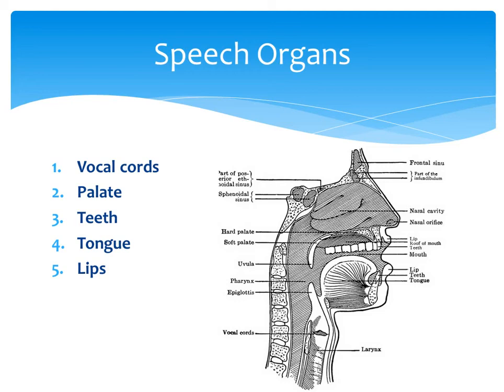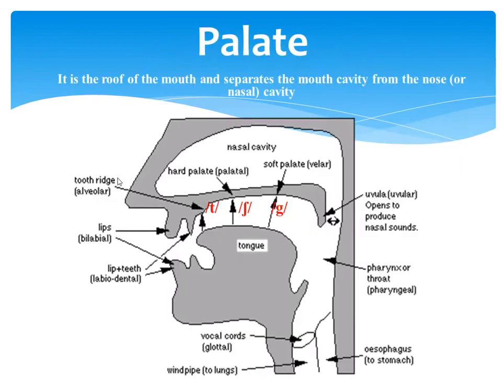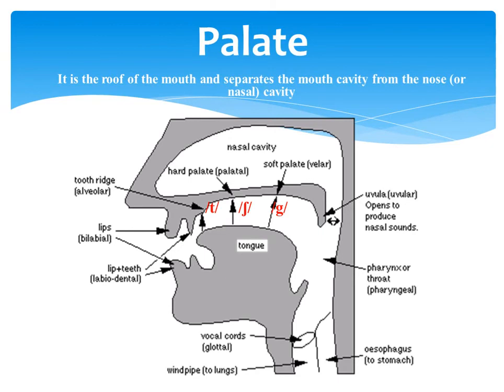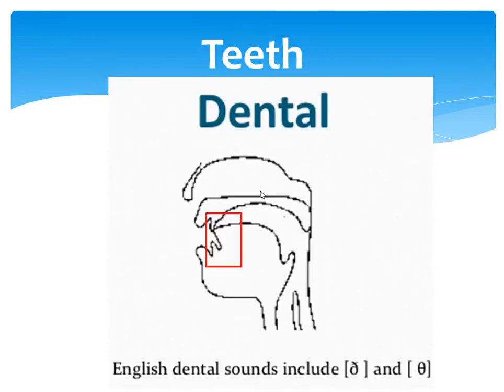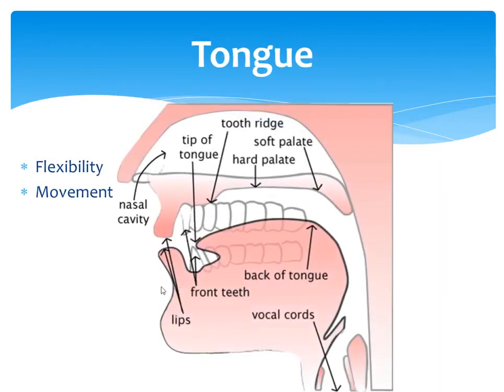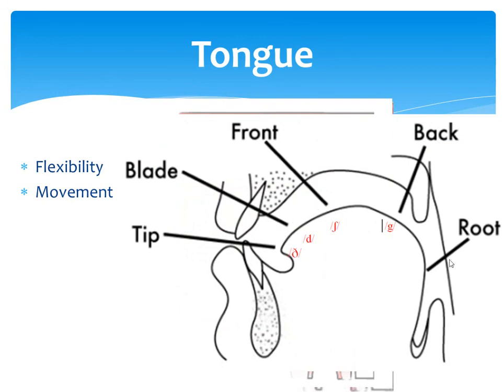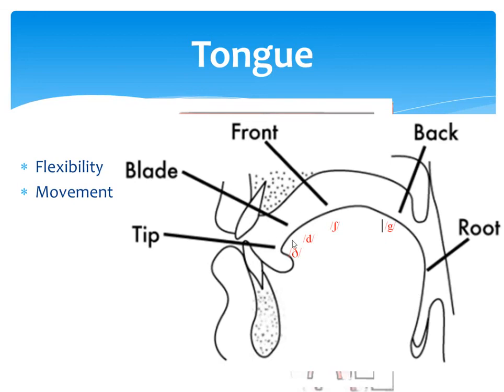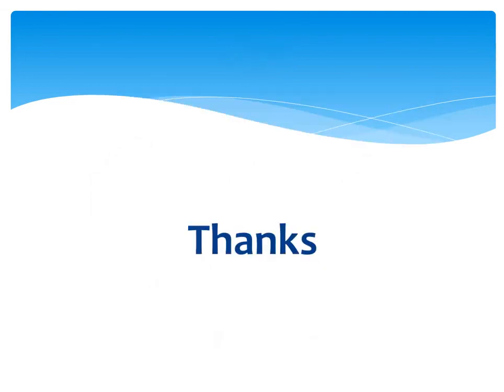Speech Organs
This is a short description of the main speech organs in the production of English speech sounds